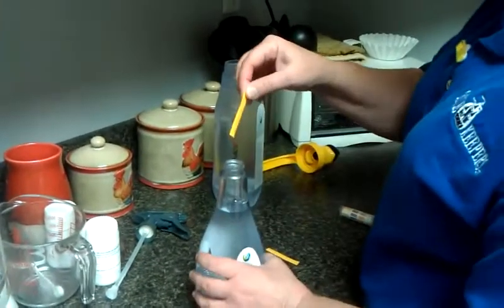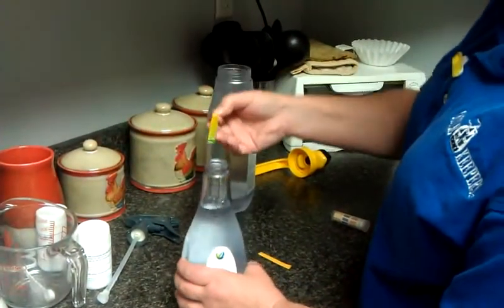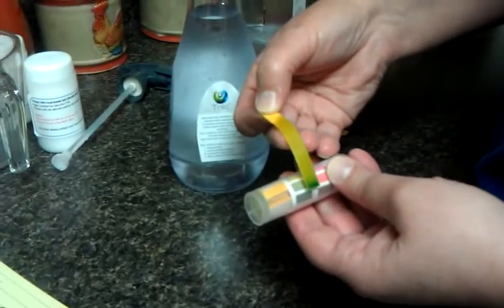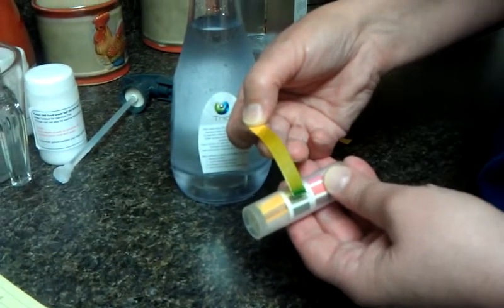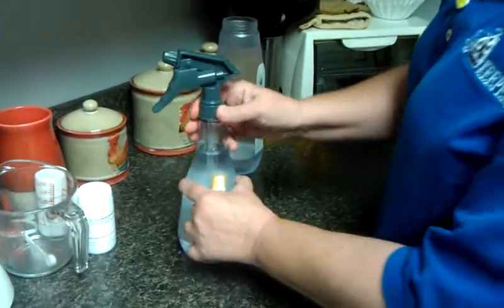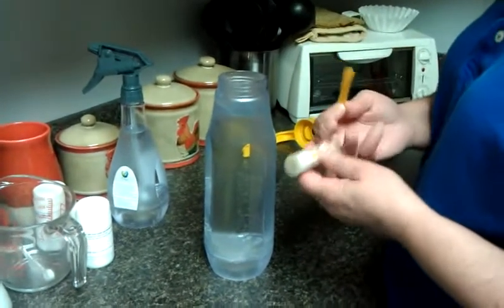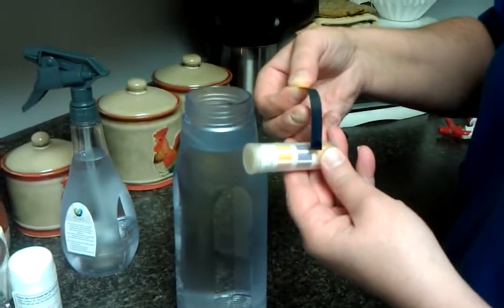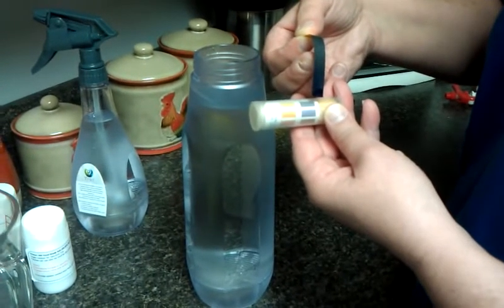Testing the GenEon Trio pH 24 hours after brewing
The GenEon Trio claims that the solutions--both the NaCl cleaner/sanitizer and the potassium carbonate cleaner/degreaser--will remain active for up to three days. So we let our very first batches sit on the kitchen counter overnight and retested the pH 24 hours after brewing. Both solutions retained the pH achieved immediately following the brewing.

NaCl Cleaner/Sanitizer = pH 9
Potassium Carbonate Cleaner/Degreaser = pH 14